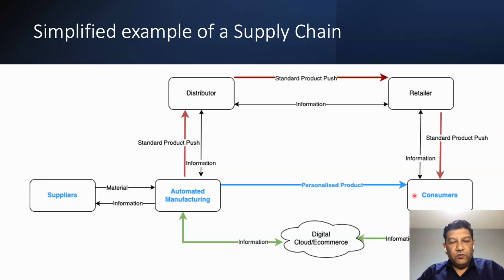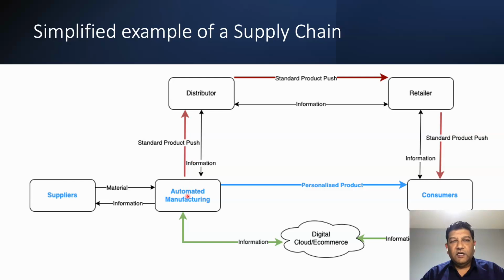What is a Digital Supply Chain?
A simplified example of a Digital Supply Chain. Dr Mandeep Saini explained Industry 4.0 and its use in our supply chains.

What are the examples of digital supply chain?,
How is digital supply chain different from normal supply chain?,
What are the benefits of digital supply chain management?,
What is the impact of digital supply chain?,
What are the objectives of digital supply chain?,